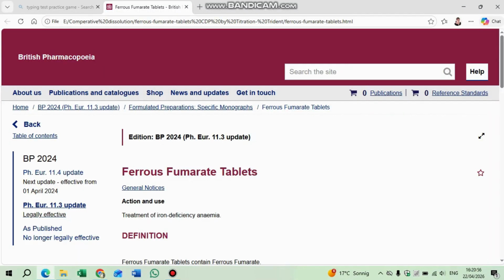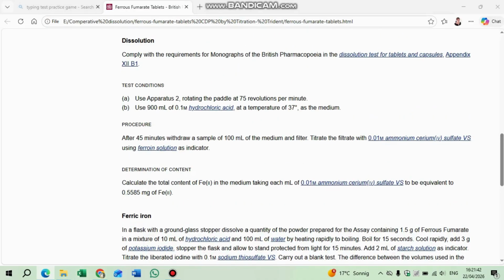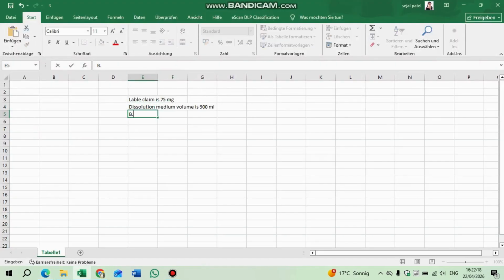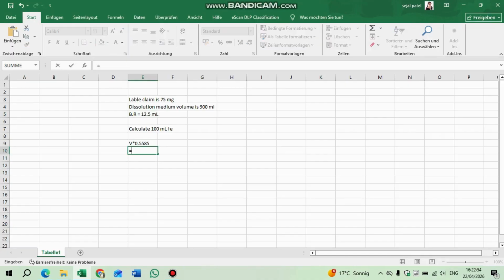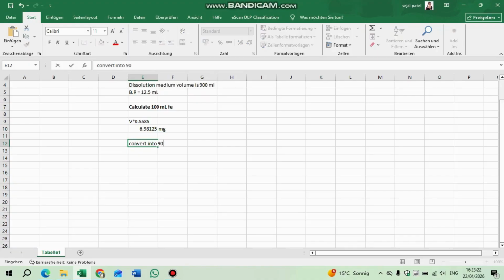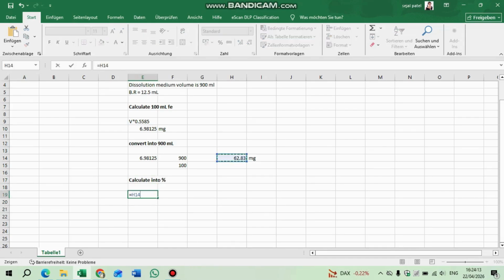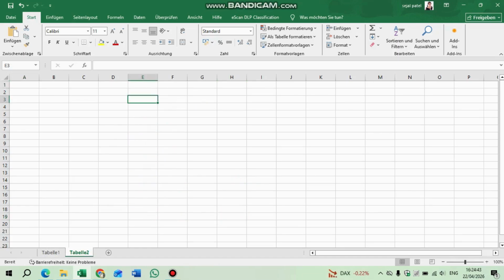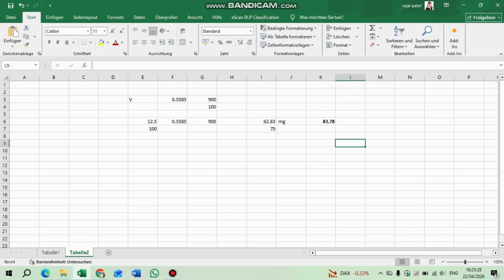Ferrous Fumarate Tablets Dissolution Test | Titration Calculation Step by Step (Easy Explanation)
Learn how to perform Ferrous Fumarate Tablets Dissolution Calculation using Titration in a simple and clear step-by-step method.

In this video, you will understand:

What is dissolution testing in pharmaceuticals
Principle of titration for iron (Ferrous Fumarate)
Step-by-step calculation method
Formula for % Label Claim

This tutorial is perfect for:

Pharmacy students
B.Pharm / M.Pharm learners
Quality control analysts
Anyone preparing for pharma lab exams or interviews